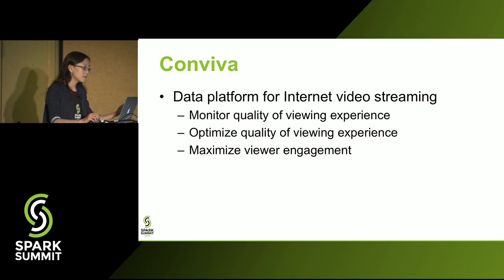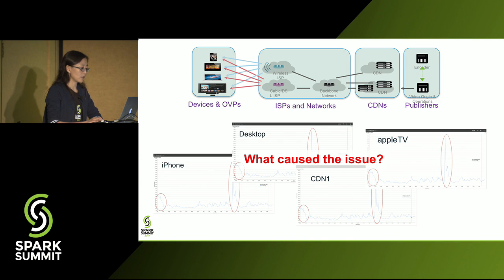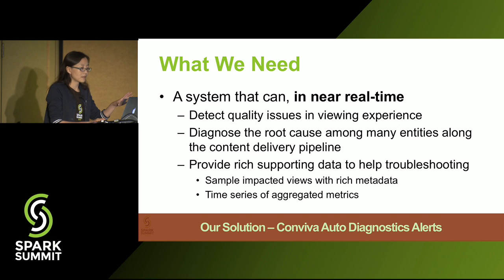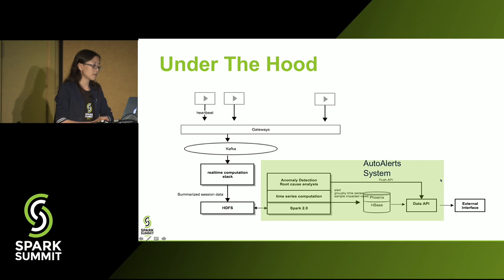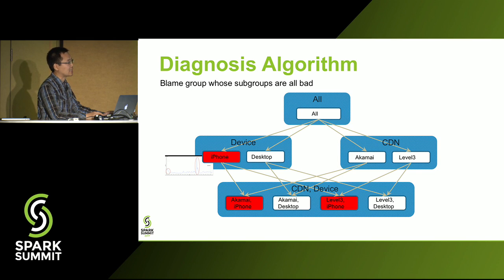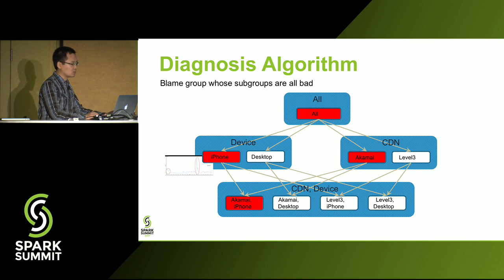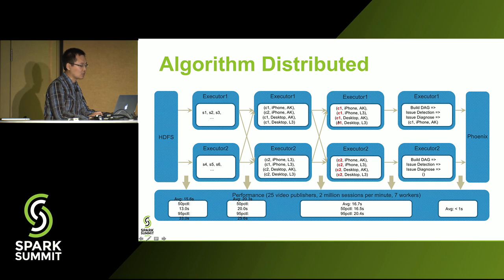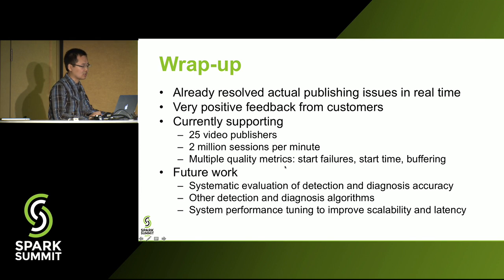From Data to Actions and Insights at Conviva - Yan Li & Rui Zhang